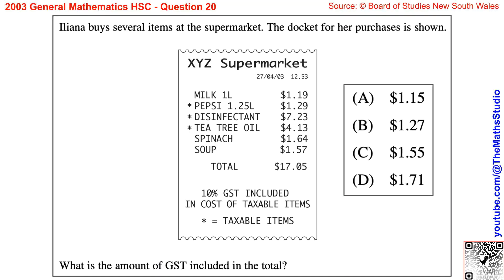2003 General Maths HSC Q20 How to find GST on some items shown on a docket using the unitary method